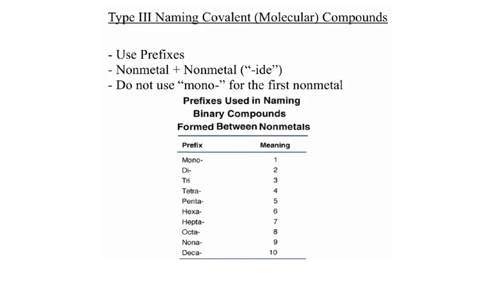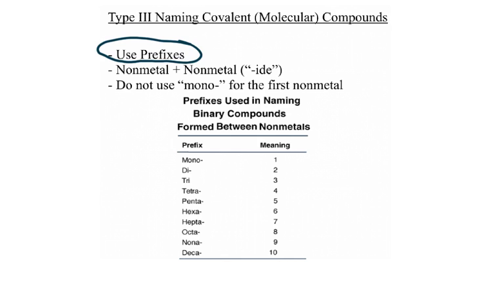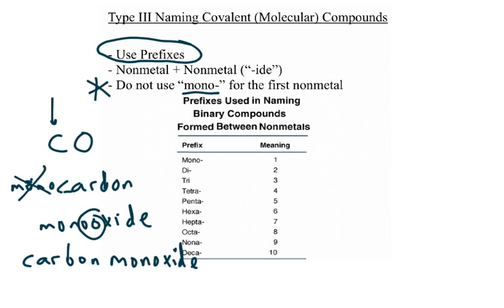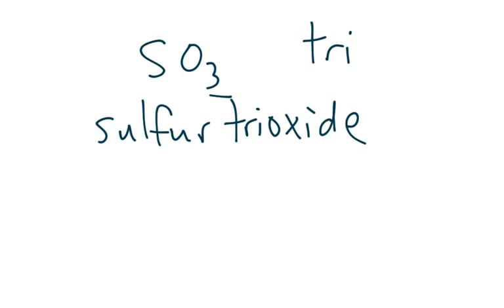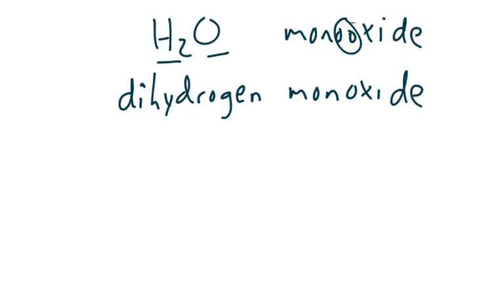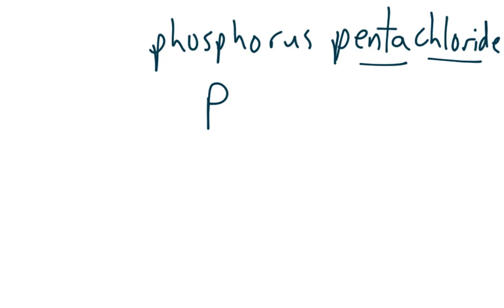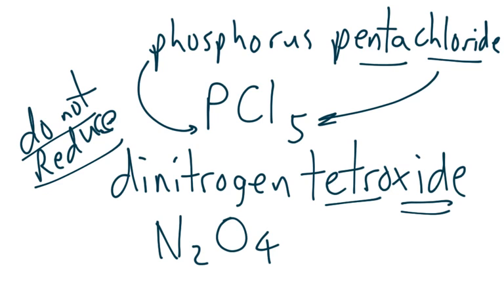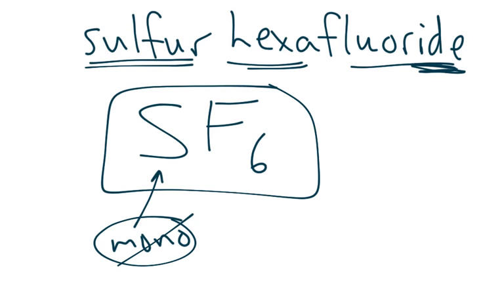Naming Covalent (Molecular) Compounds